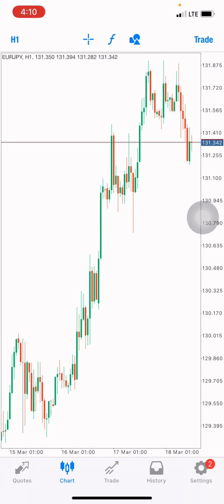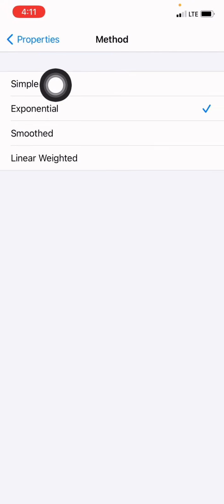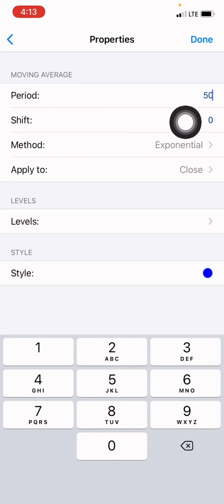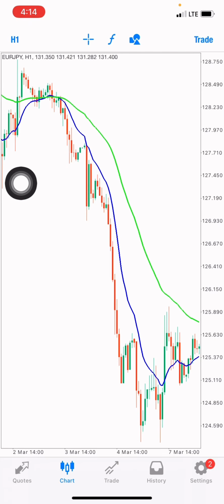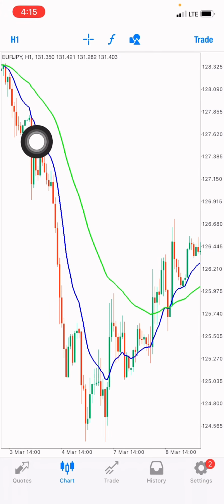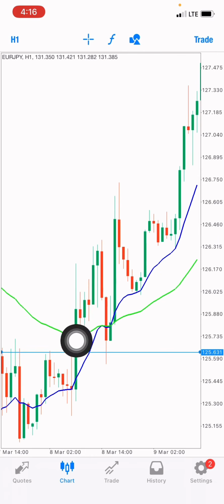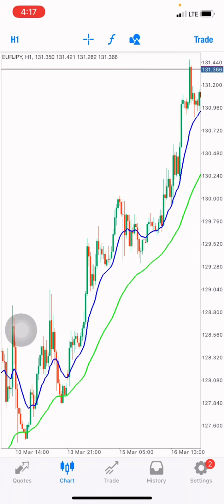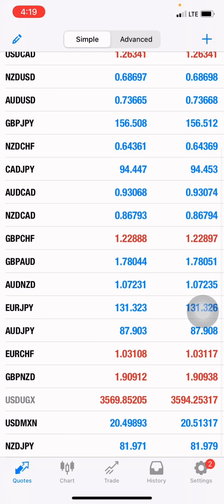Best Moving Average Strategy For Day Trading Forex (this actually works)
In this video, I will reveal the best strategy that you can use with the Moving Average indicator

The Moving Average is by far one of the most popular indicators used by Forex traders on the MT4 platform. Learn how it works and how to apply it to your trading strategy in this short video.